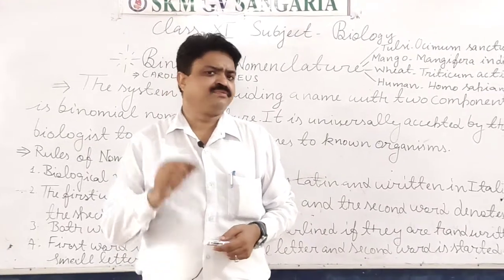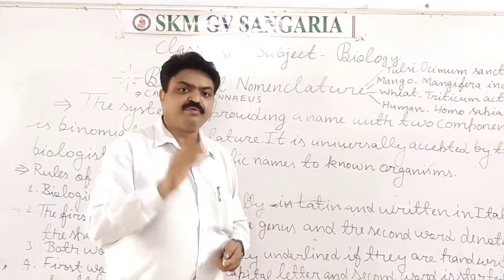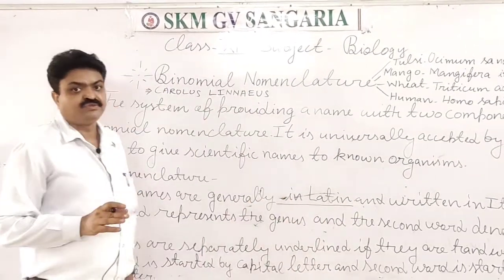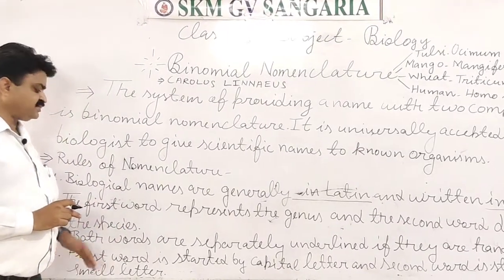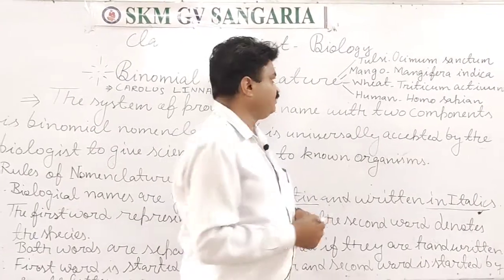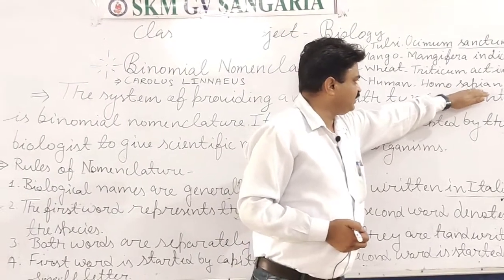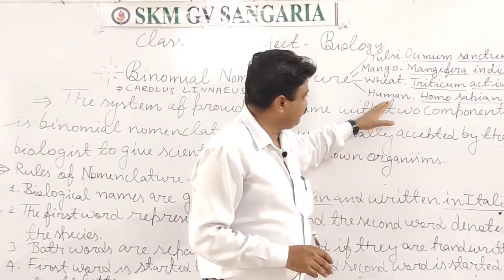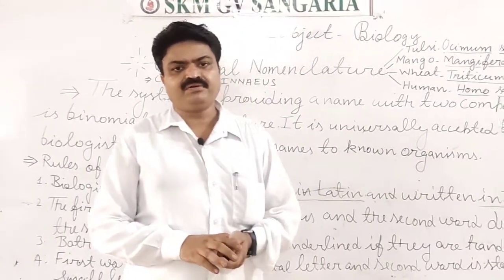Class XI II Biology II Chapter 1 II Binomial Nomenclature; Carolus Linnaeus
Binomial Nomenclature; Carolus Linnaeus